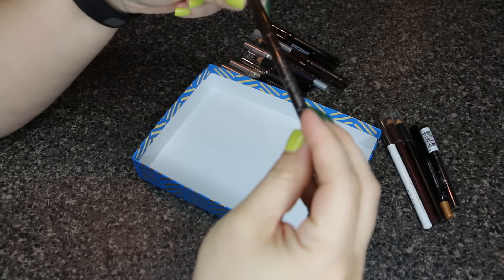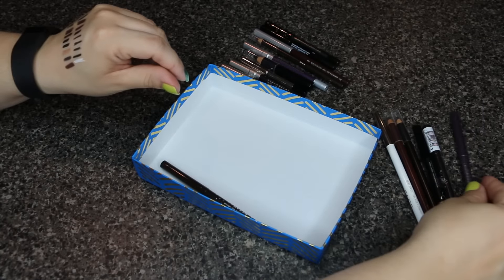Sample Declutter | Eyeliners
Since I'm in full force decluttering mode, I thought it would be fun to do a sample declutter by category.  Here's the first one!  Hope you all enjoy..

With Love,
Cherise xoxoxo

$5/season (shipping only)

Free to join/receive boxes

Facebook: Brown Eyed Girl Cherise